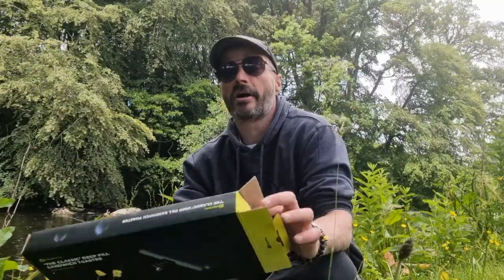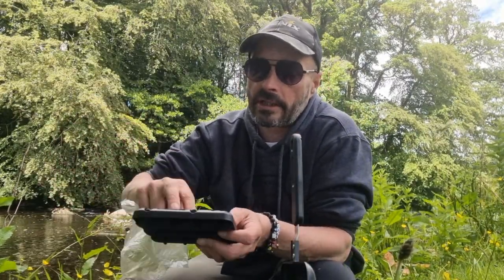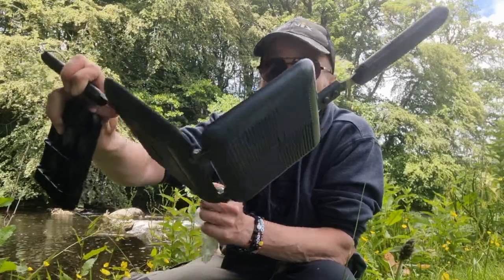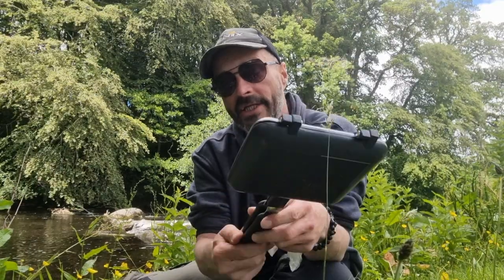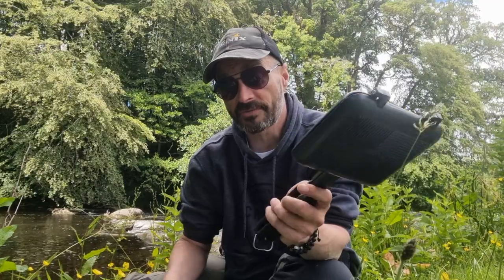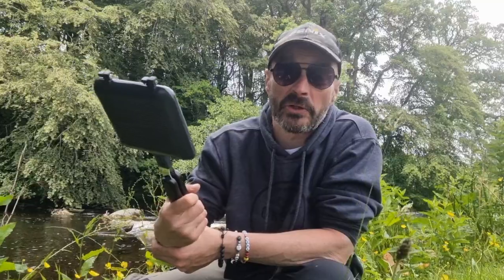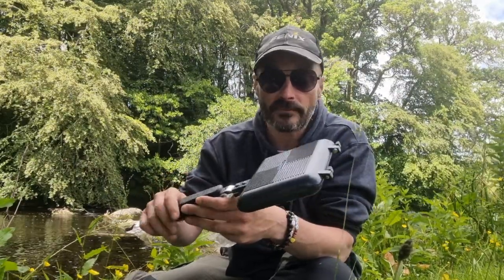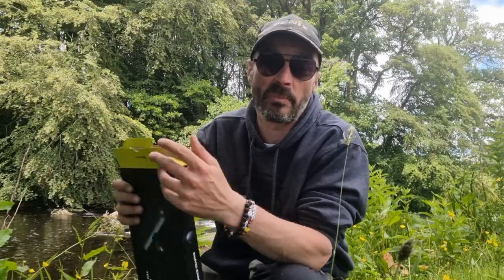RidgeMonkey 'The Classic' Deep Fill Sandwich Toaster. Outdoor gear review.